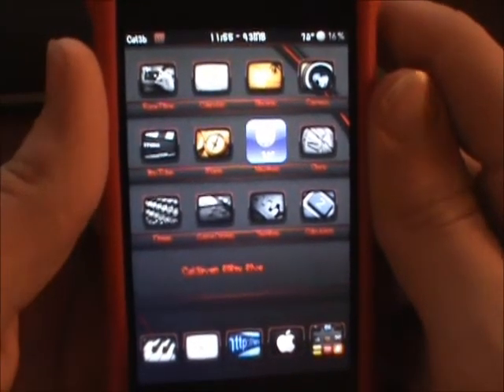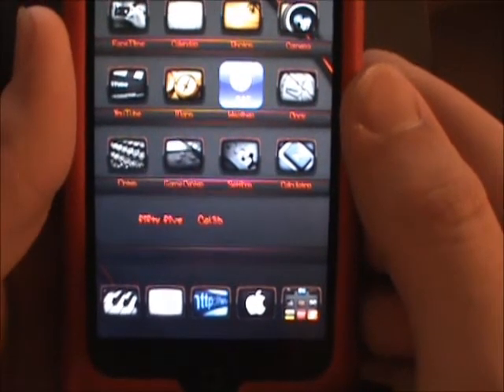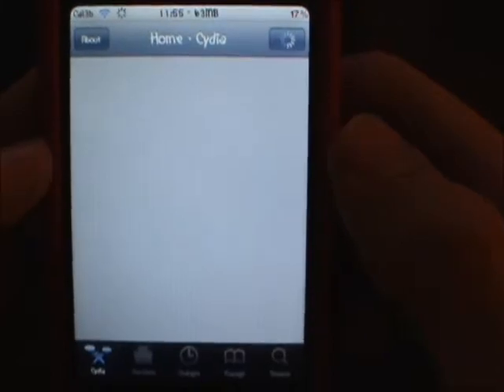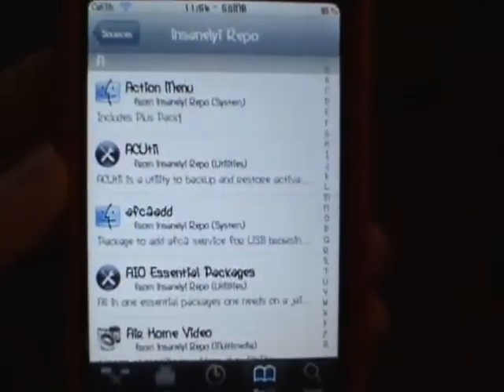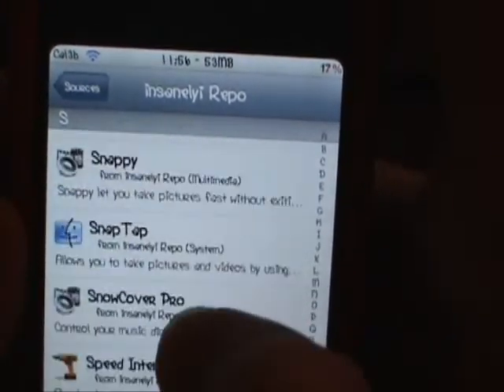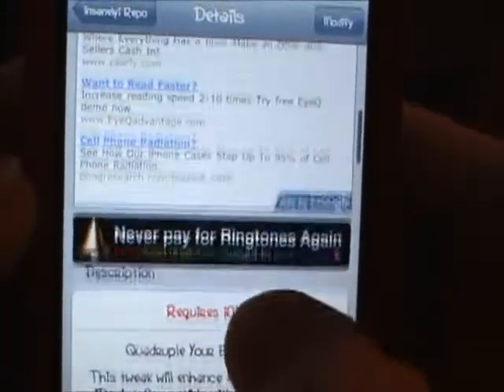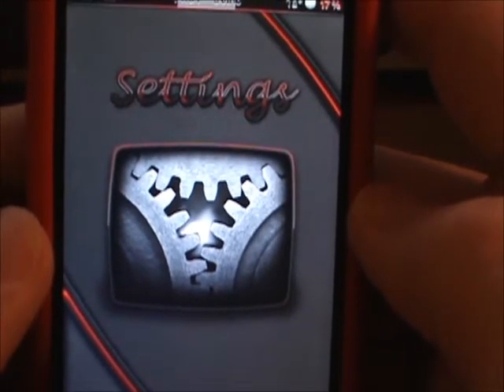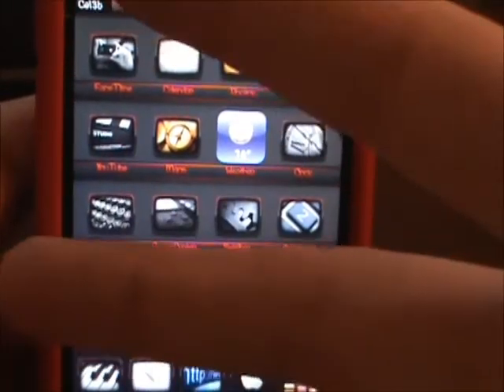Double The Speed of Your iDevice (No Battery Drainage!!)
This will speed up the animations on your device so no battery drainage.  It's safe to do also!  Just install the repo